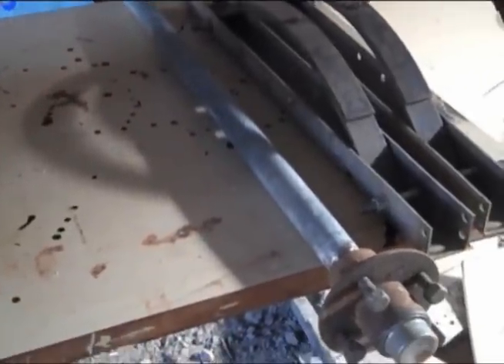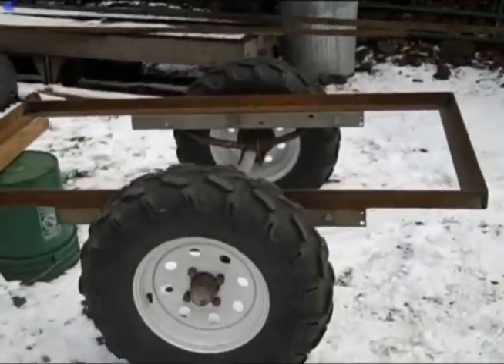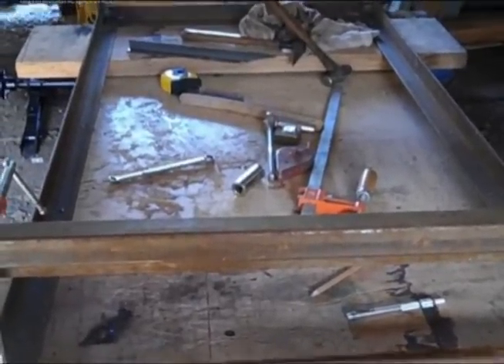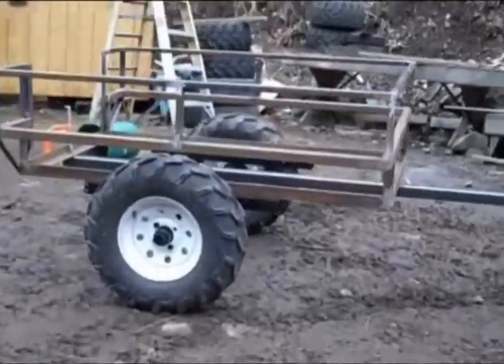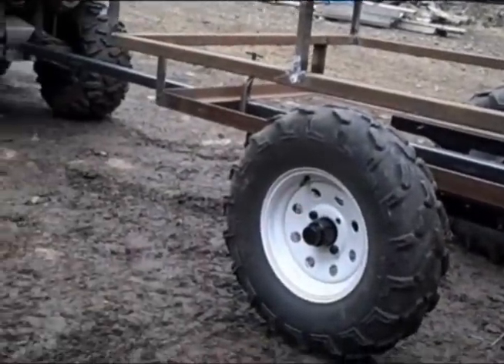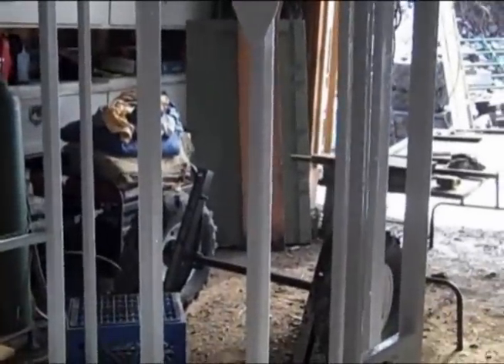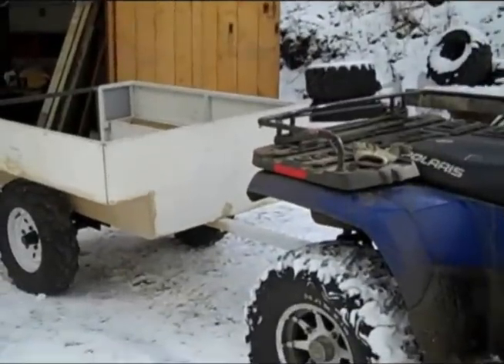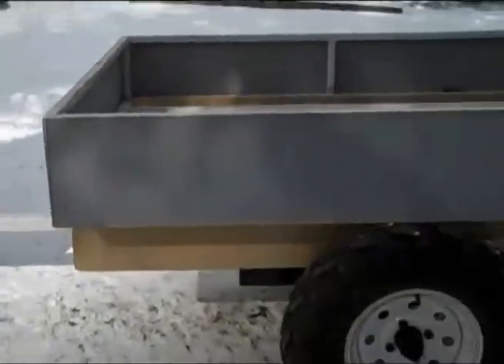Building a Quad Trailer